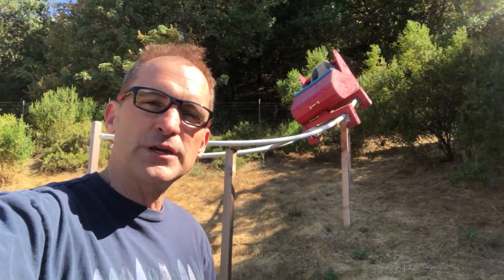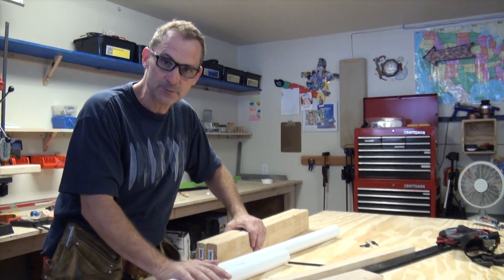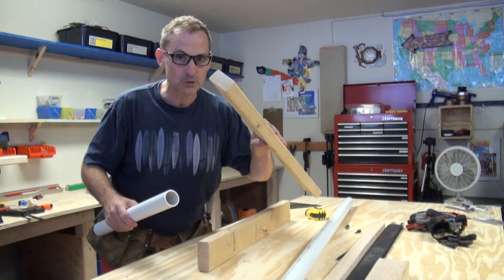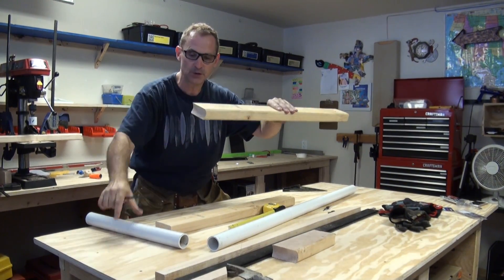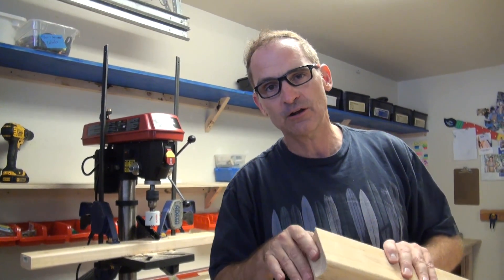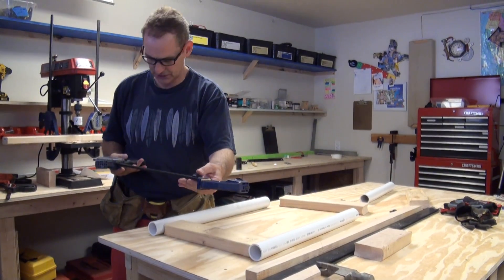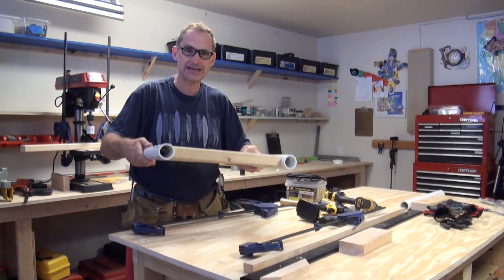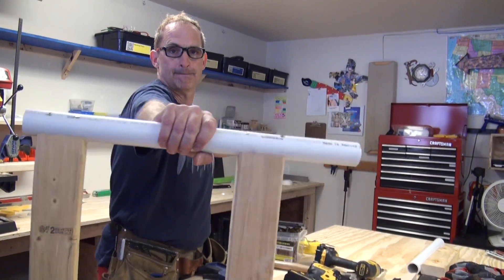How To Build A PVC Roller Coaster Track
I've had a great many questions about exactly how to build a PVC Roller Coaster.  Here is the first of what I suspect will be many, many answers!

• Use 1 1/2" Diameter Schedule 40 PVC, mostly in 20-foot lengths.

• Use 2x4 lumber (which is actually 1.5" x 3.5") for the ties (cross braces)

• To make an 18 inch wide (gauge) track, first cut the ties to 15" lengths, then use a 1 and 7/8 inch diameter hole saw or forstner bit with a drill press to "cove" the ends of the ties.

• Use 3.5 inch long #10 deck screws with a T-25 torx fitting to fasten the PVC rails to the ties.

• Set the screws at a 45˚ angle to the top dead center (TDC) of the rails. This will allow the road wheels (top) and the guide wheels (side) to roll smoothly across the rails without contacting the screw heads.

OKAY - That's the deets, peeps!